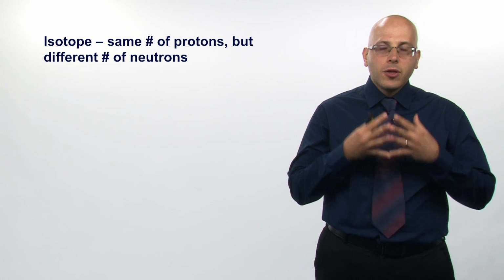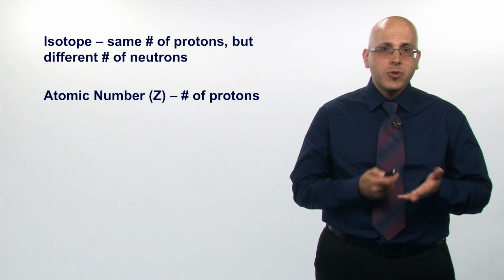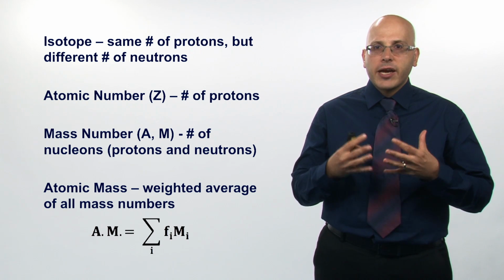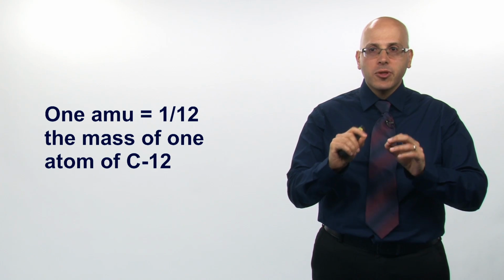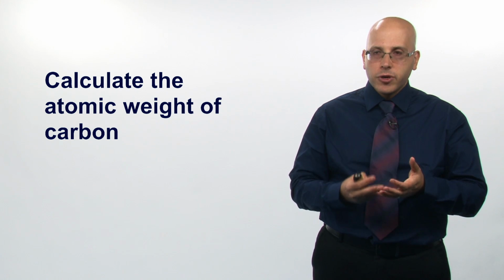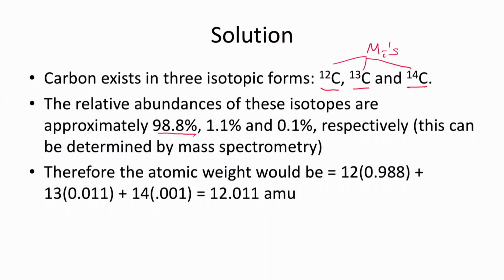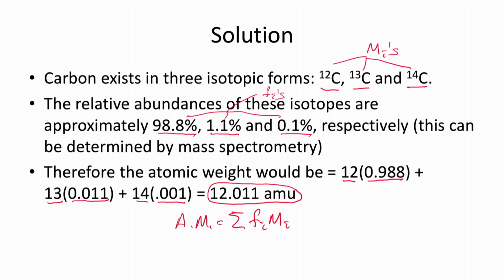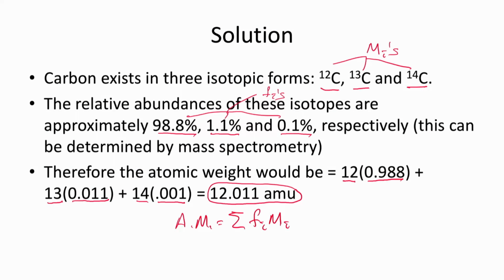chemistry 1 4